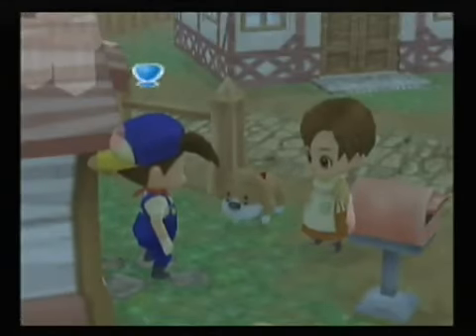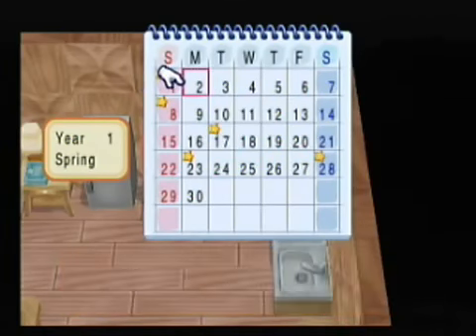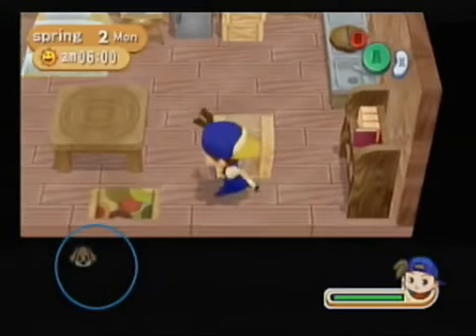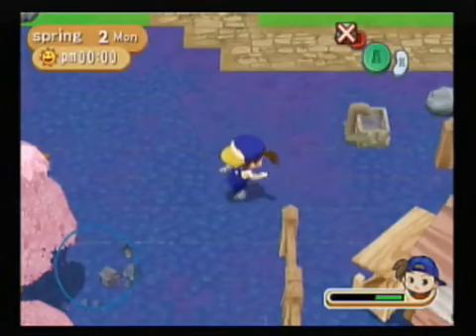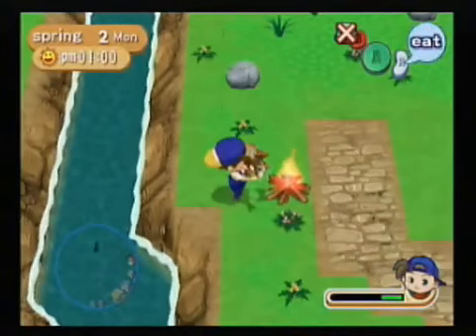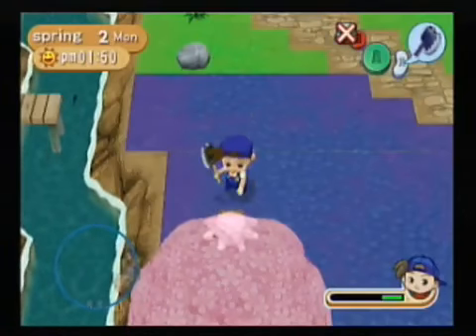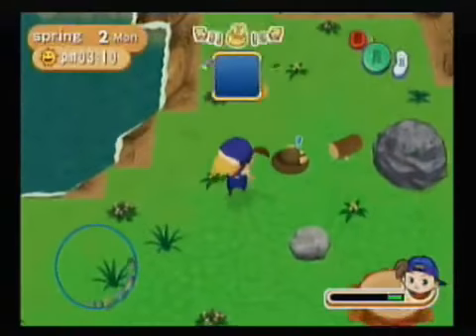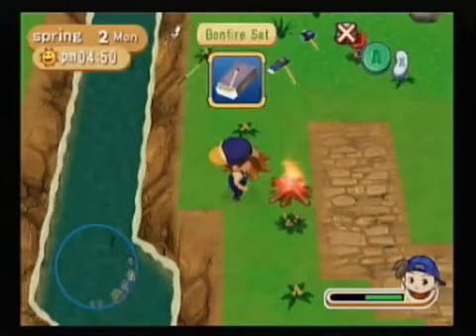Let's Play Harvest Moon Magical Melody: 02 - Our Exciting Ranch Lifestyle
We get started cleaning up our farm. Miles more exciting than the last video...